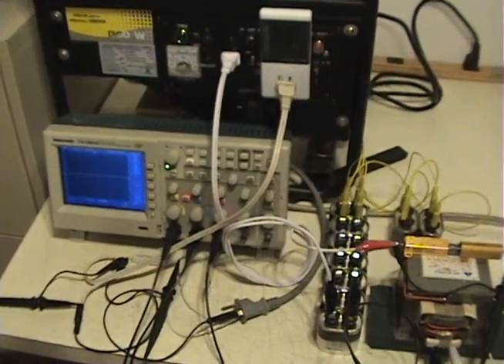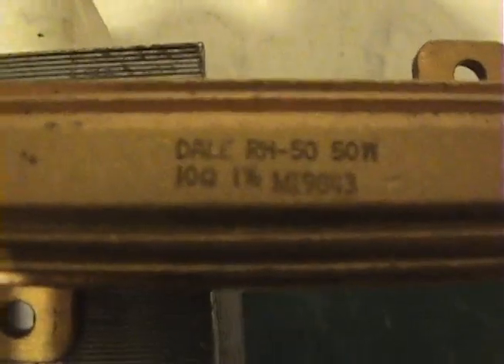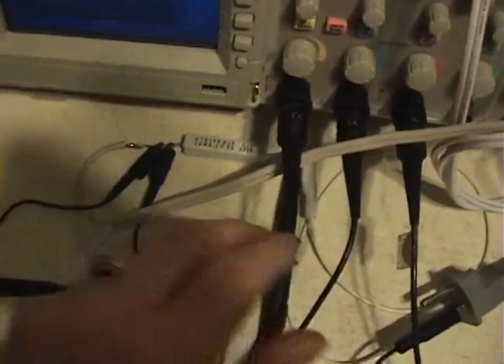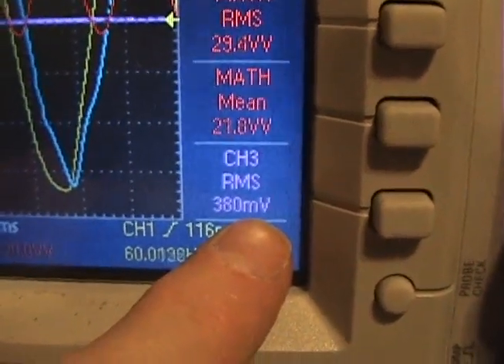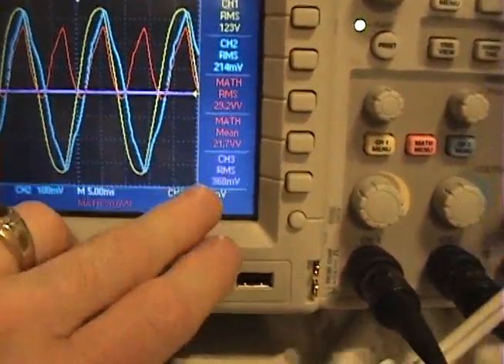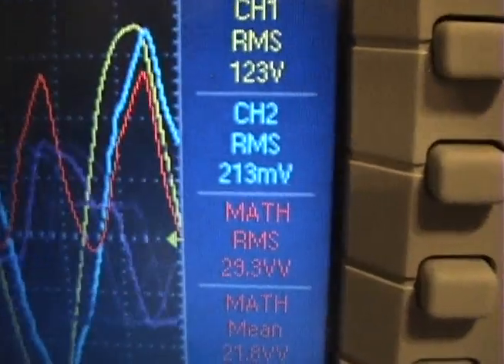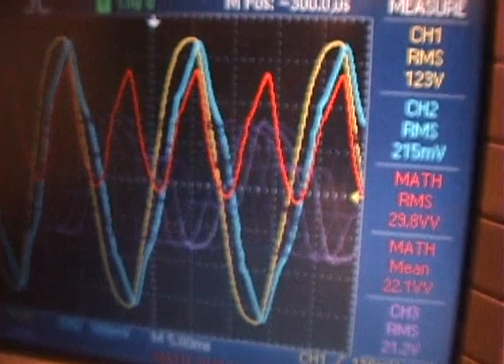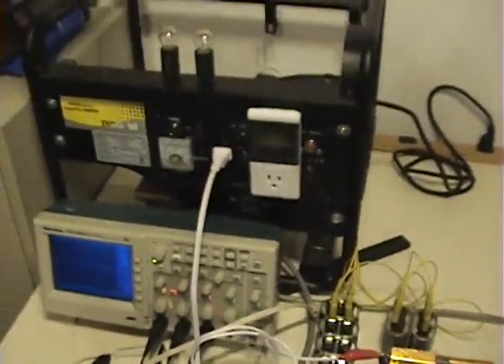Reactive Generator test 2